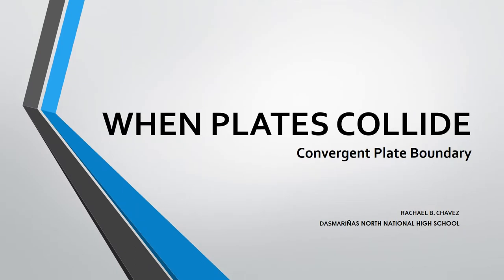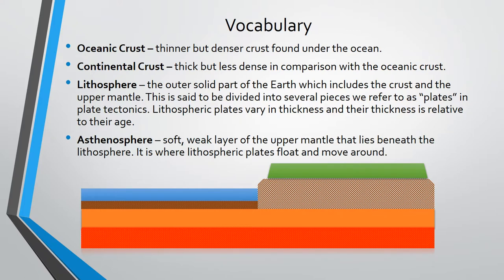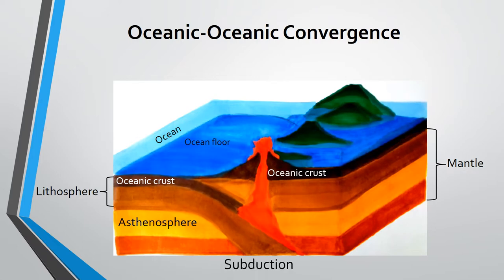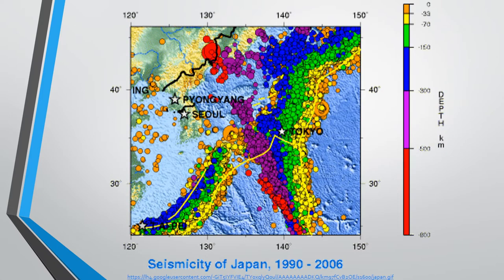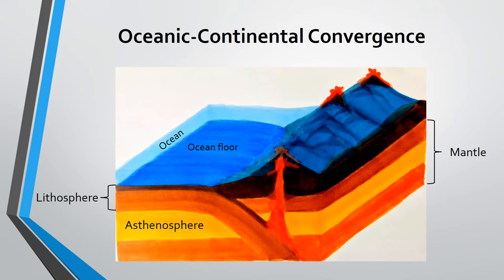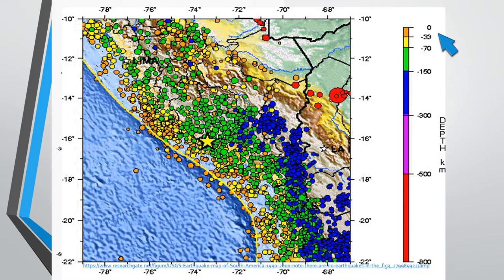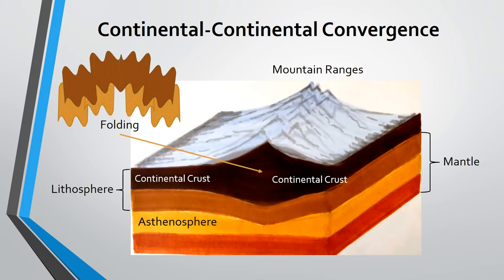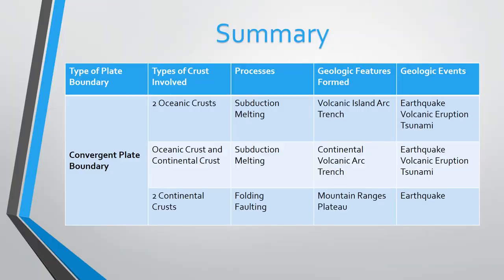When Plates Collide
Colliding plates or types of convergent plate boundaries